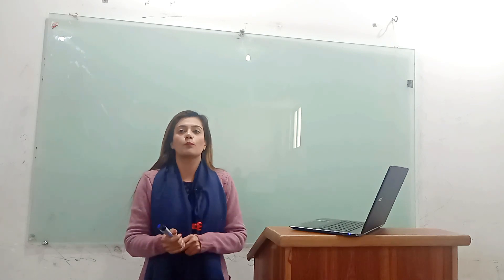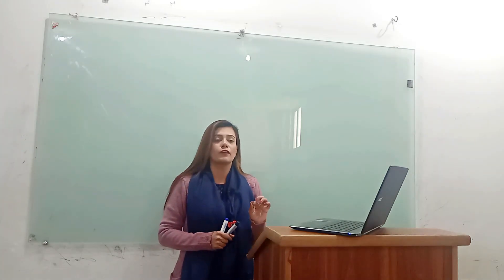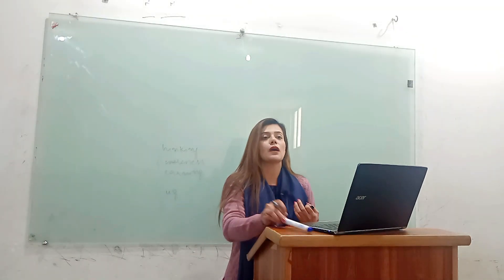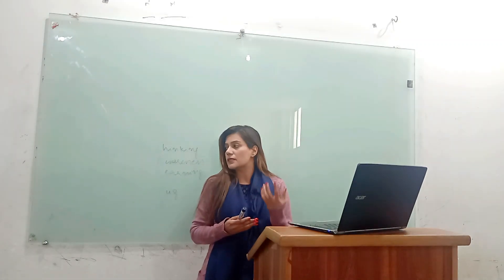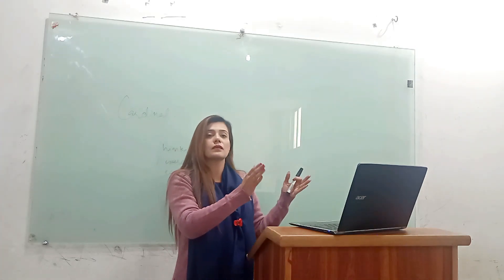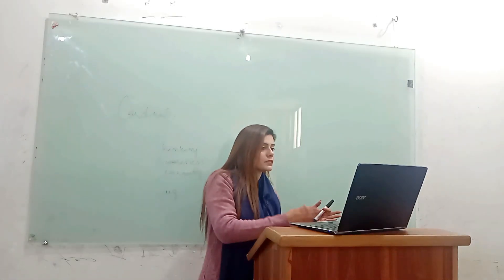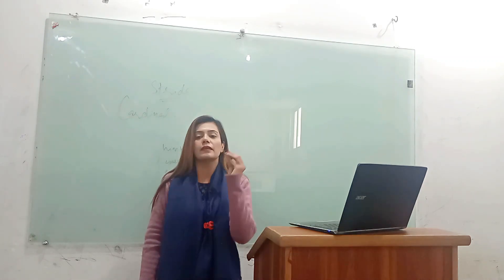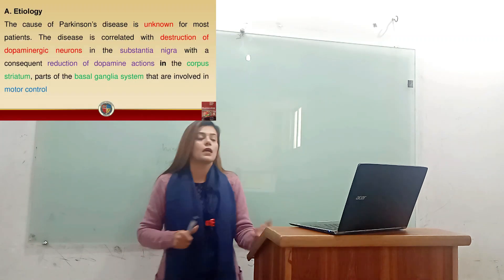Overview of Parkinson’s disease | Lippincott pharmacology | Chapter 8 | Lecture # 1